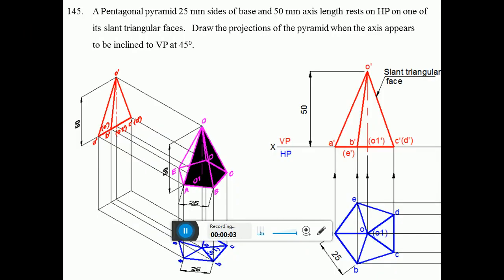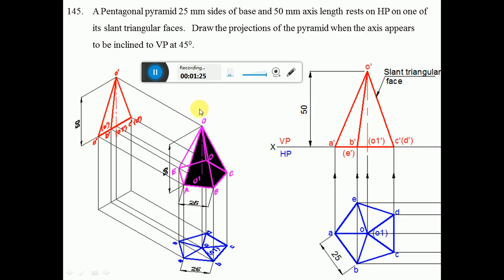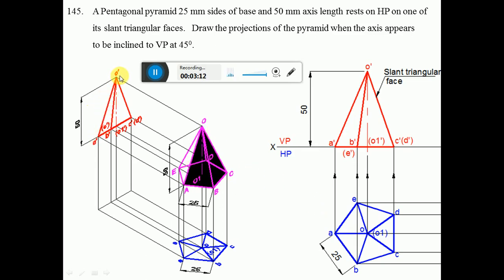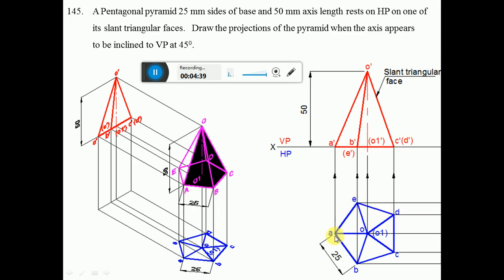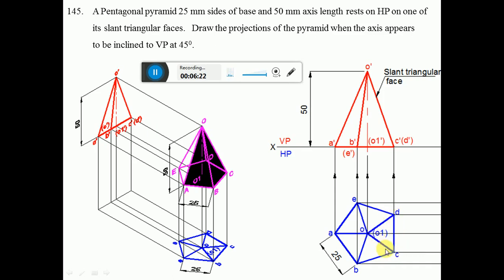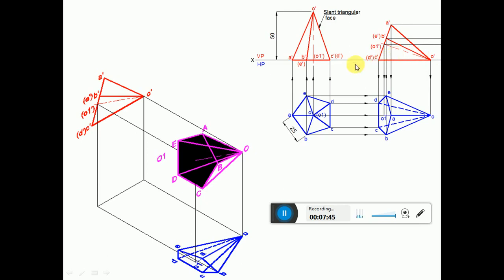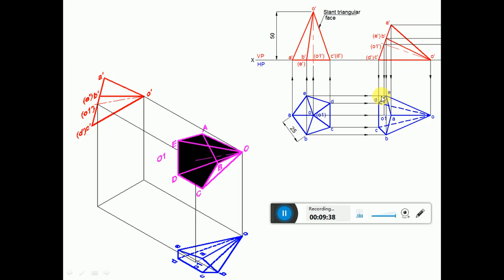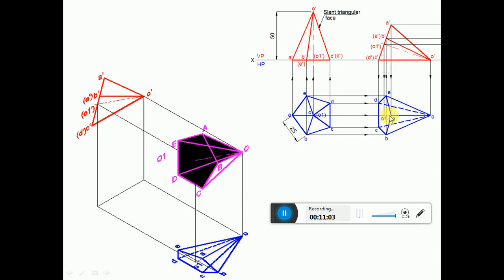145 - 1, Pentagonal pyramid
Triangular face on HP